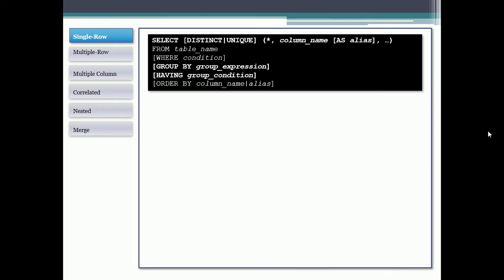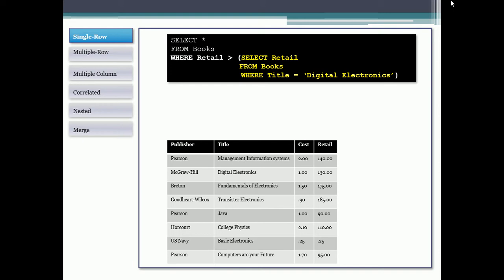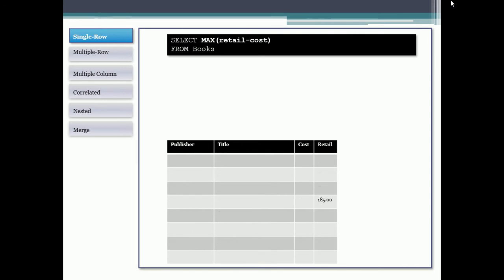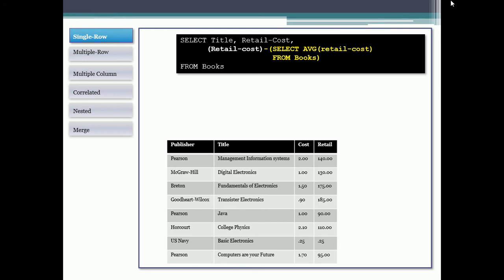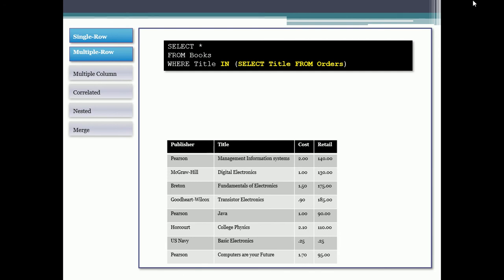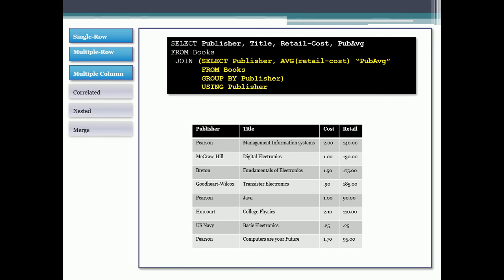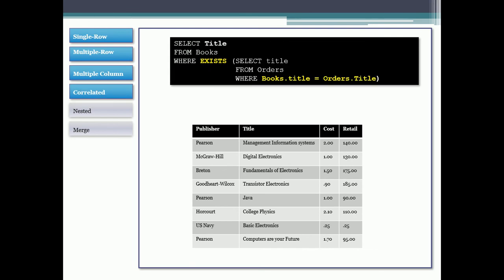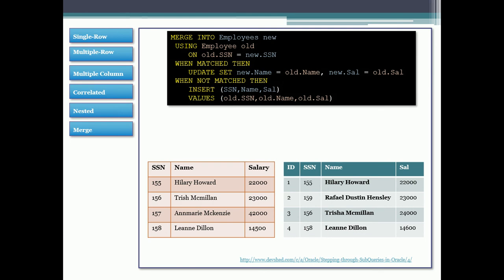INFO 365 7B SUBQUERY